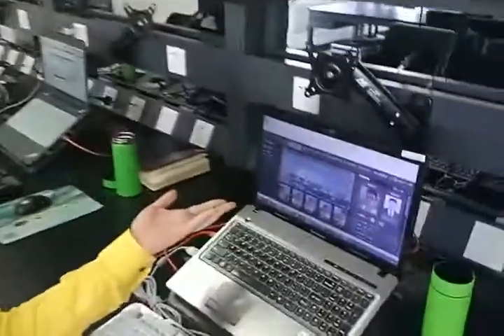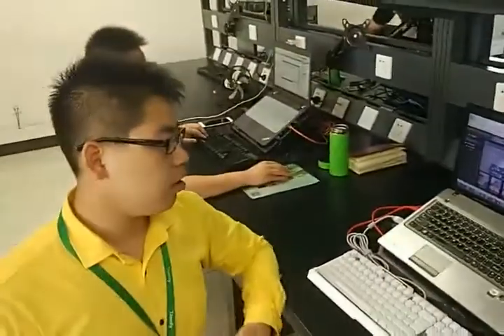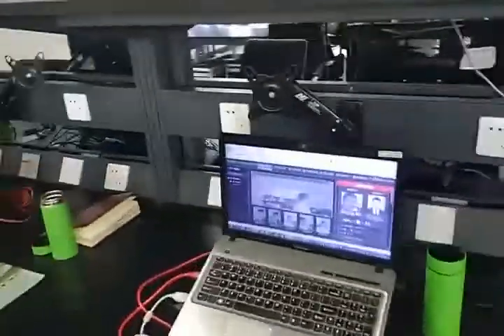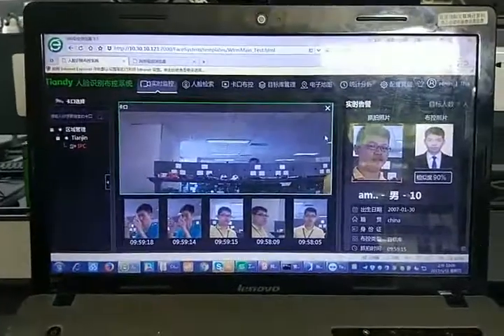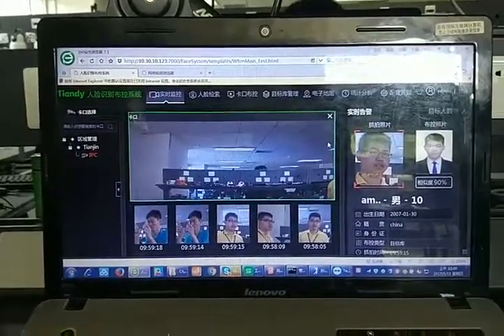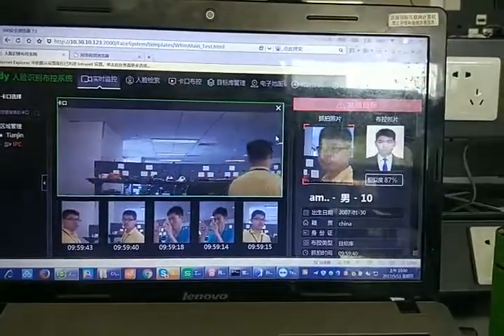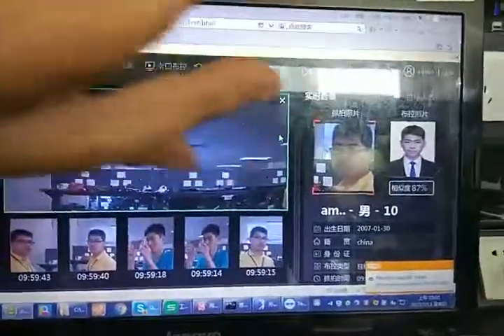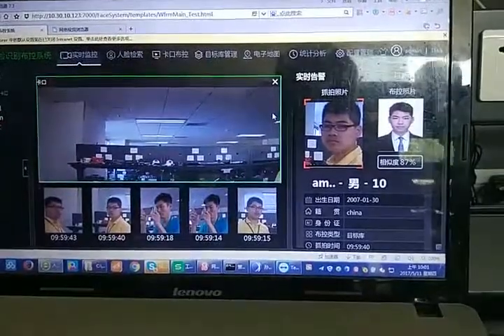Tiandy Facial Recognition Solution